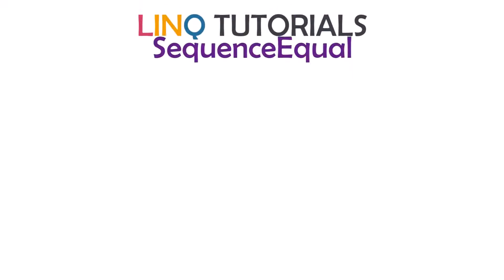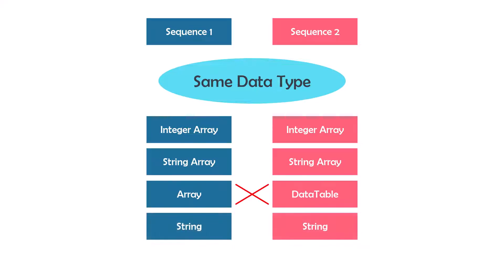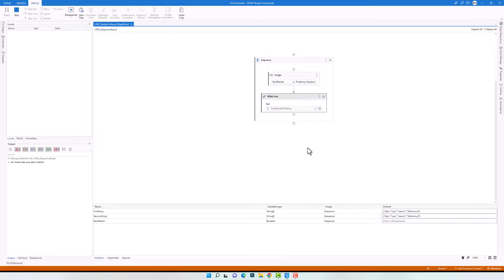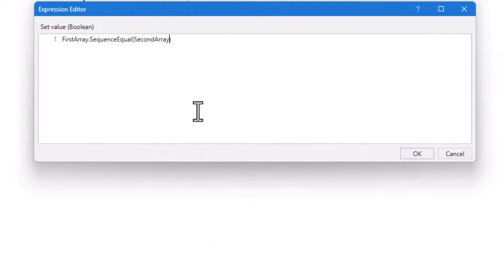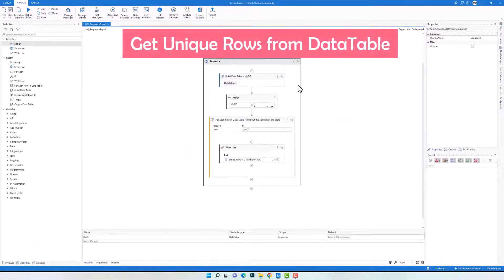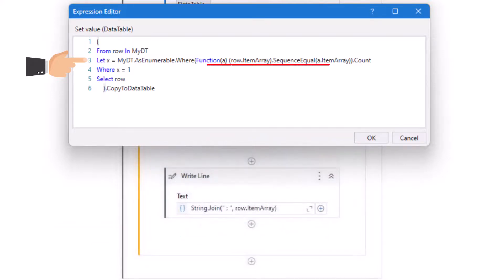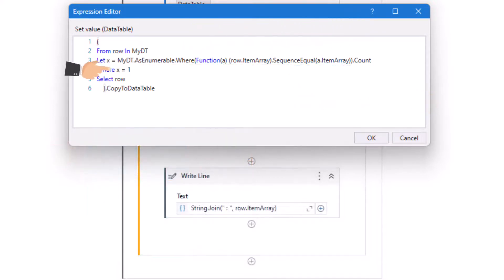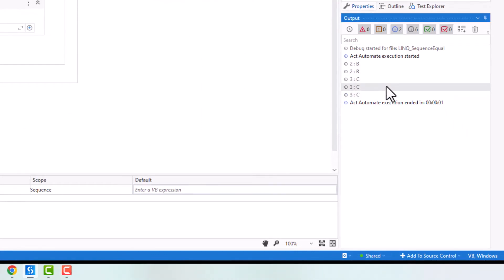UiPath | SequenceEqual Operator - LINQ | LINQ Tutorials | LINQ Operators | LINQ For Beginners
👉 𝐄𝐧𝐠𝐥𝐢𝐬𝐡
● This video is about🔴𝗦𝗲𝗾𝘂𝗲𝗻𝗰𝗲𝗘𝗾𝘂𝗮𝗹🔵operator in🔥𝗟𝗜𝗡𝗤🔥
● You will learn, what is this function for and how to use it exactly.

🌟 𝗖𝗼𝗱𝗲
✔ Sequence1.SequenceEqual(Sequence2)
✔ Sequence1.SequenceEqual(Sequence2, IQualityComparer)

🕜 𝗖𝗵𝗮𝗽𝘁𝗲𝗿𝘀
► 00:00 Introduction
► 01:50 1.Example (1.Overload)
► 02:47 2.Example (1.Overload)
► 03:12 3.Example (1.Overload)
► 03:50 4.Example (2.Overload)
► 05:05 5.Example (Get Unique Rows from DataTable)
► 08:32 6.Example (Get Duplicate Rows from DataTable)